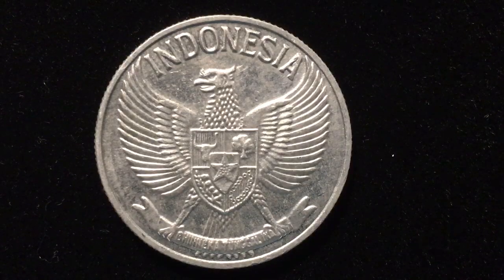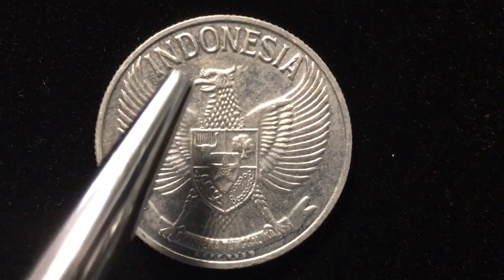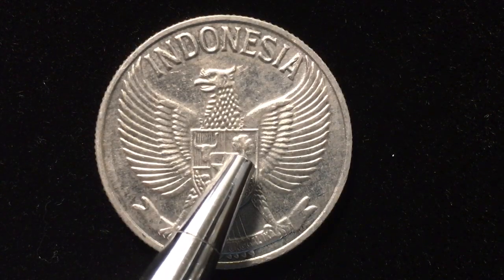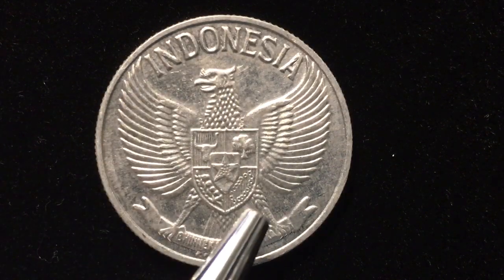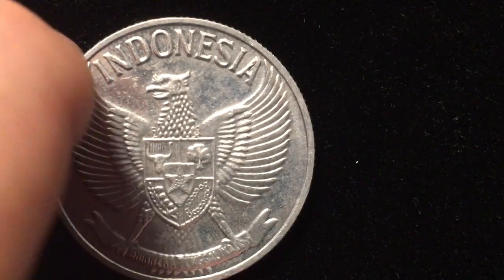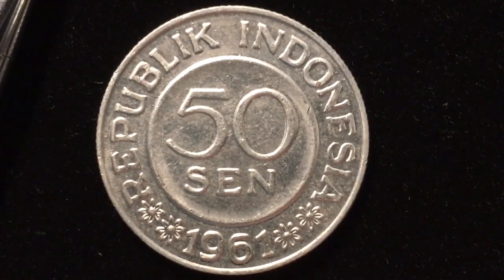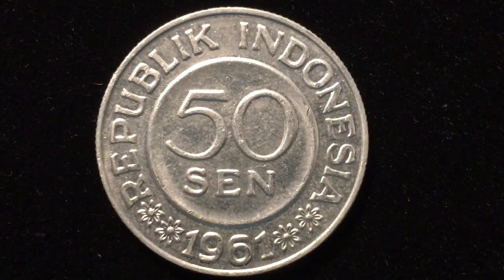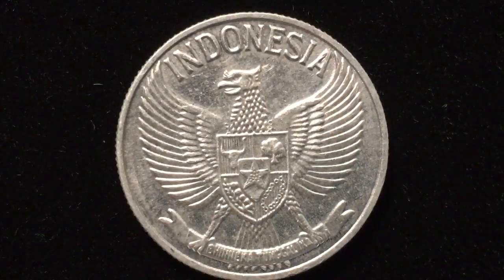Indonesia 50 Sen 1961 Uncirculated Five Principles Coin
Country Indonesia
Type Common coin
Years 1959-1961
Value 50 Sen (0.50 IDN)
Metal Aluminium
Shape Round
Orientation Coin alignment ↑↓
Demonetized yes
References KM# 14, Schön# 9.2
Obverse
The national emblem: Garuda (a Javan hawk-eagle) Pancasila (Five Principles) clutching a scroll of national motto and an Escutcheon or Shield representing the Five Principles

Lettering:
INDONESIA
BHINNEKA TUNGGAL IKA

Translation: Unity in Diversity

Reverse
Blossoms and round shape

Lettering:
REPUBLIK INDONESIA
50
SEN
1961

Edge
Reeded

Comments
Top: 1st quarter banteng or Javanese wild bull (Democracy; Guided by the Inner Wisdom in the Unanimity) & 2nd quarter a banyan tree (The Unity of Indonesia: one country, many cultural roots)
Divided by a thick line denoting the Equator which passes through Indonesia
Bottom: 3rd quarter a sprig each of paddy and cotton (Social Justice through Sustenance and livelihood ) & 4th quarter a ring of chains made up of square and round links (Just and Civilized Humanity) and on central escutcheon, Sable a mullet: Star (Belief in One Supreme God).

The feathers on the Garuda  are arranged so that they invoke the date of 17 August 1945(The Day of Independence). The total number of feathers symbolises the date of the proclamation of Indonesian independence  "17/8/1945"

The number of feathers on each wing totals to 17
The number of feathers on the tail totals to 8
The number of feathers below the shield or base of tail totals to 19
The number of feathers on the neck totals to 45